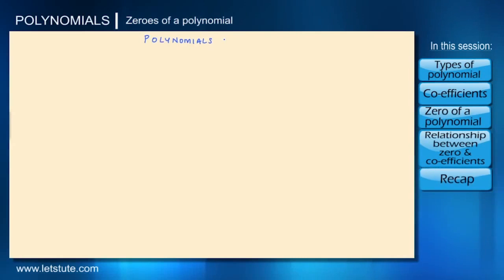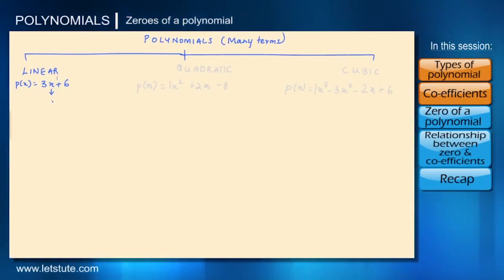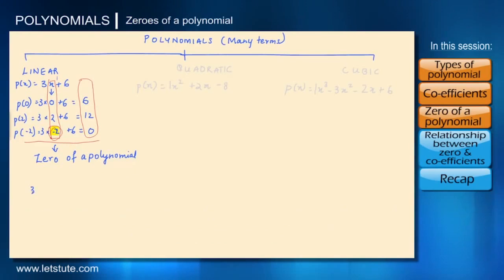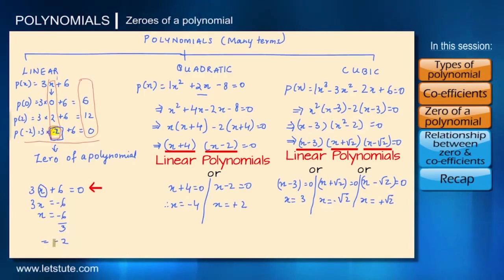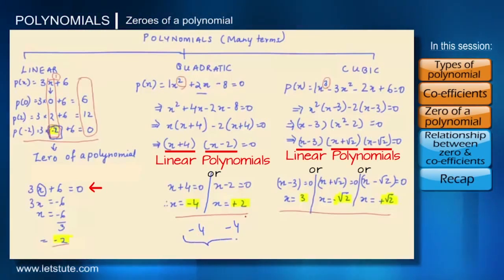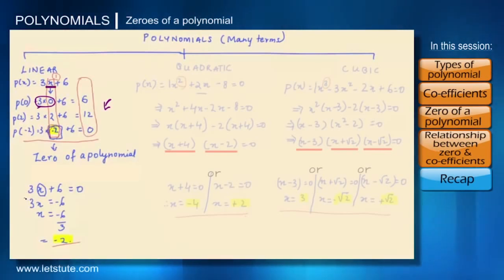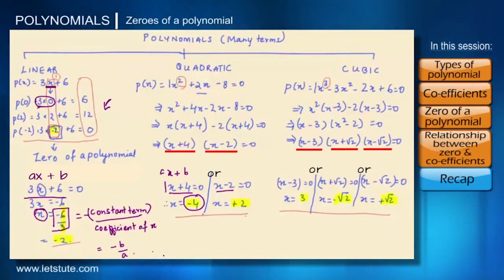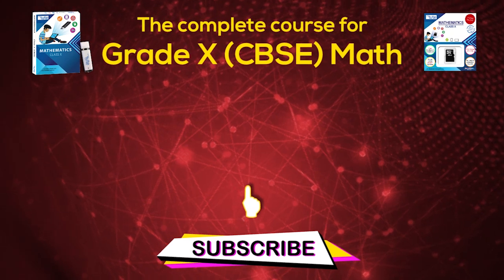How to Find all Zeros of Polynomials | Chapter 2 | Maths Class 10 | Letstute CBSE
Hi Guys,
Check out our interesting video on  Chapter 2 - How to Find all Zeros of Polynomial Finding Zeros of Polynomial Maths Class 10 CBSE
This video belongs to Math CBSE/NCERT class 10, chapter 2, Polynomials

In this session know the detailed explanation on the following Topics:
1. Types Of Polynomials: A polynomial is an algebraic expression who's powers are whole numbers only.
2. Coefficients: A number that is multiplied with a variable.
3. Zero Of A Polynomial:  A number which at which value of polynomial becomes zero.
4. Relationship Between Zero & Coefficients: Sum and Product of roots.

I hope you enjoy this online lecture on "Chapter 2 - How to Find all Zeros of Polynomial Finding Zeros of Polynomial Maths Class 10 CBSE " by LetsTute.

Hello Friends!